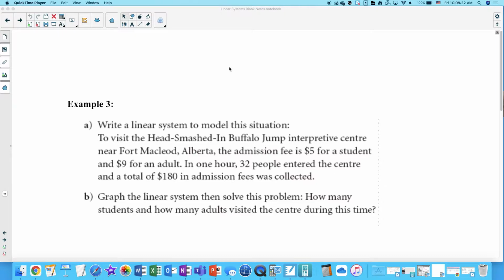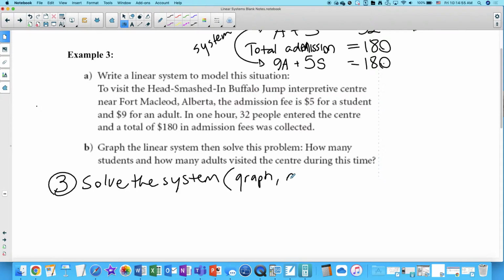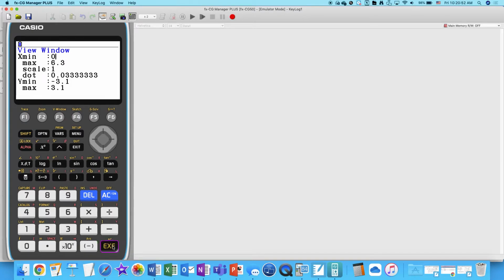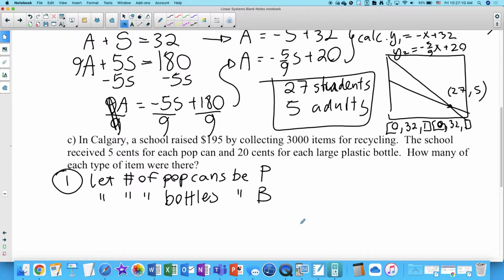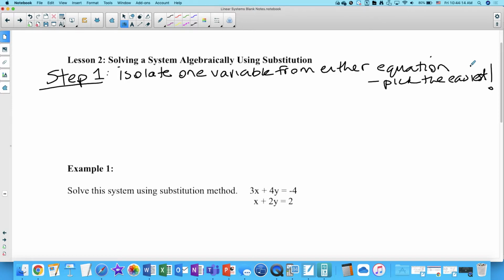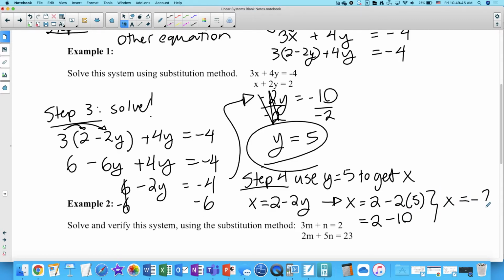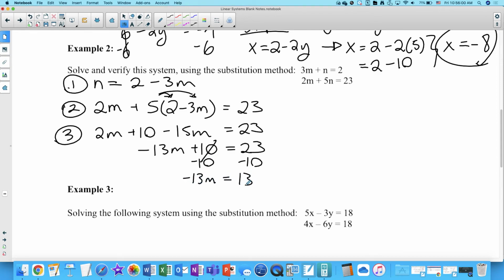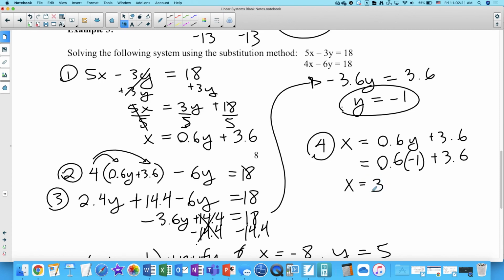Math 10C Solving Systems Graphically and by Substitution